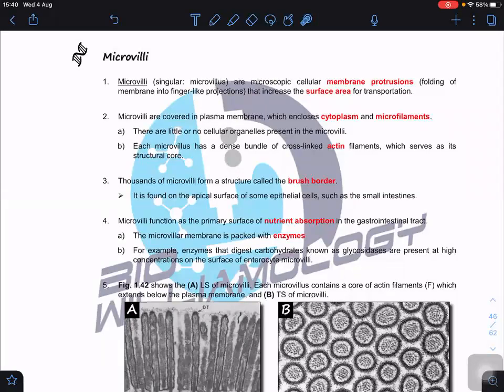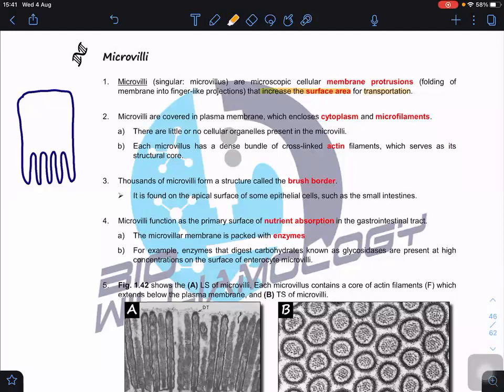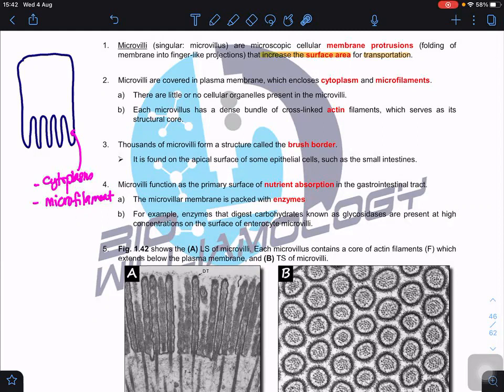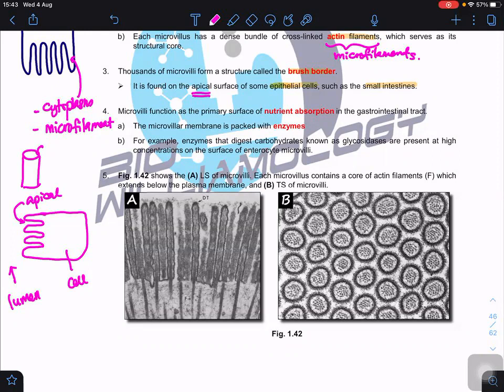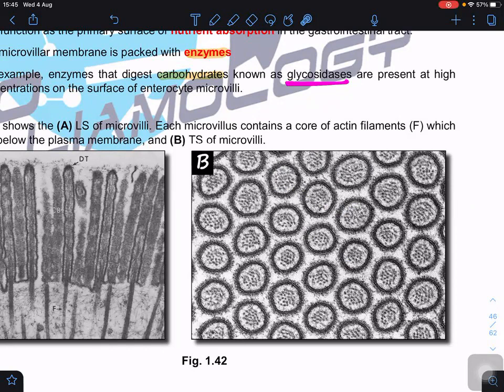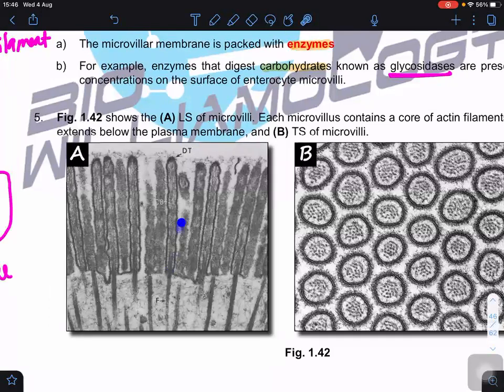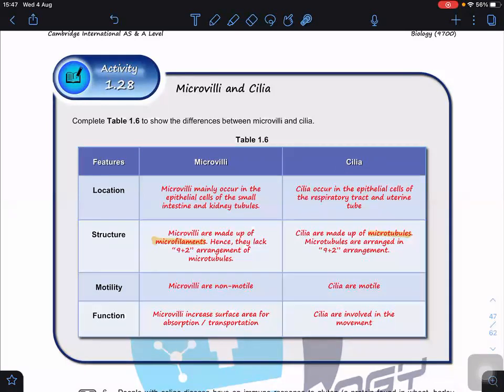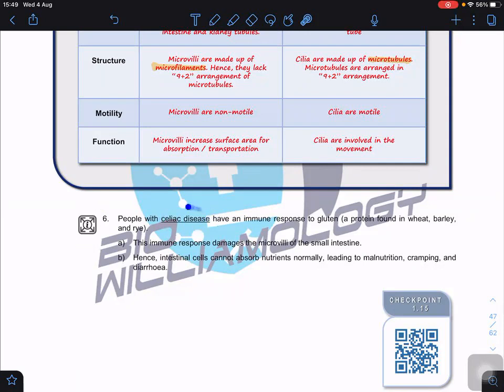Microvilli by Dr. William